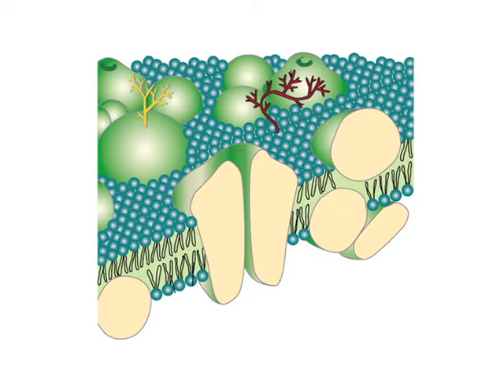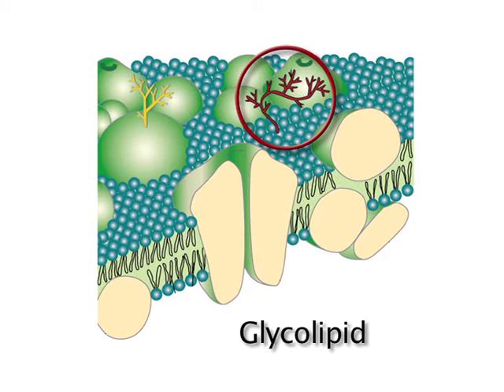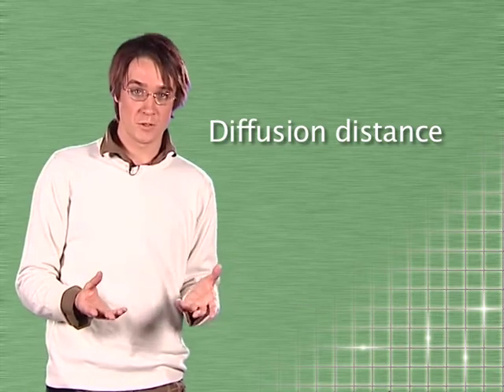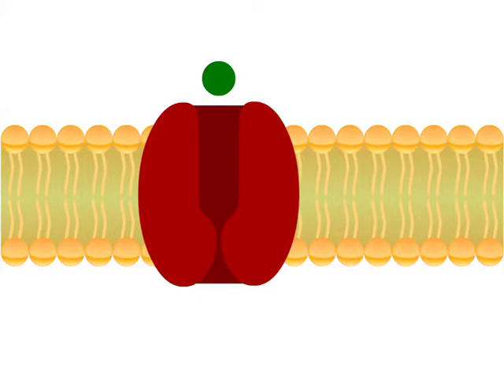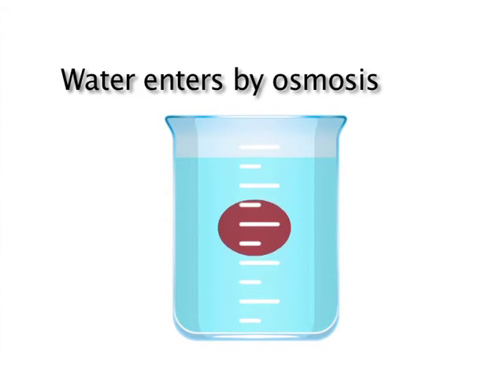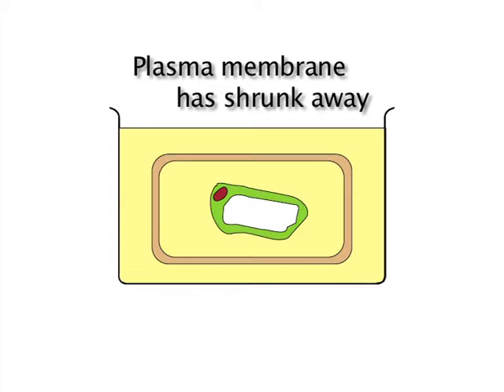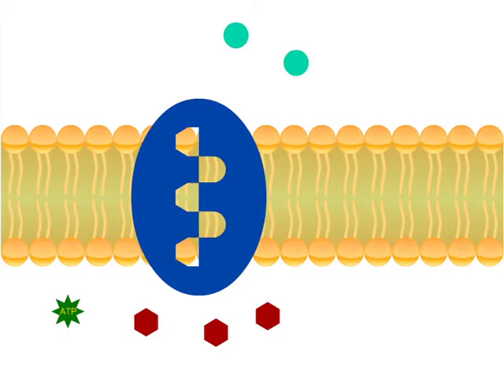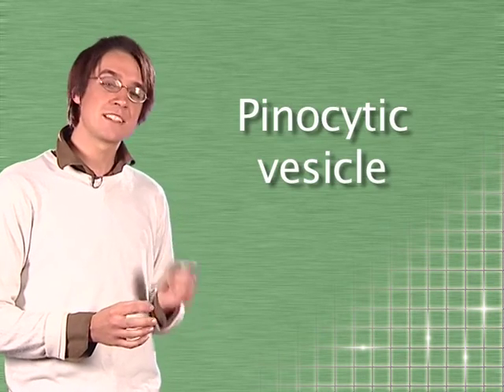AS Biology Revision: Cell Transport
AS Biology revision module for AS examinations: Subject Cell Transport. Use as revision aid during your studies.